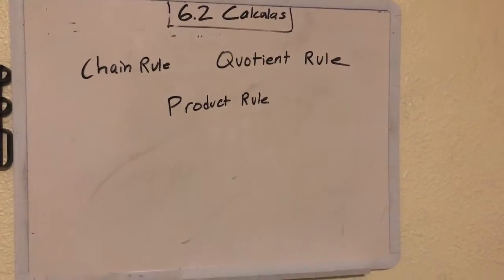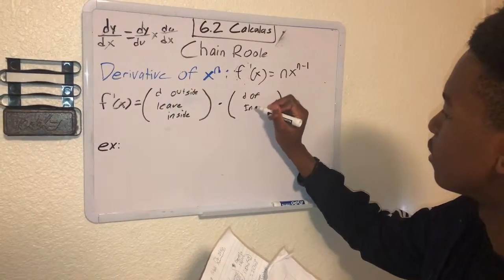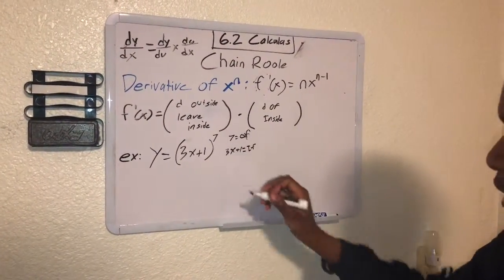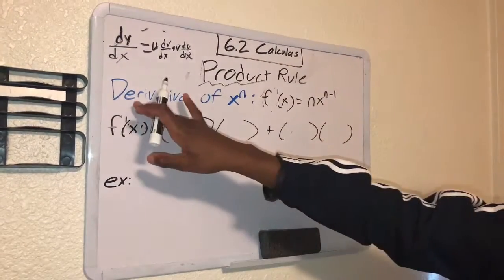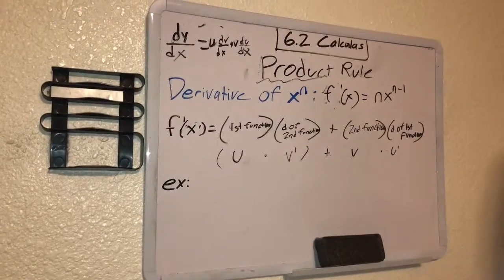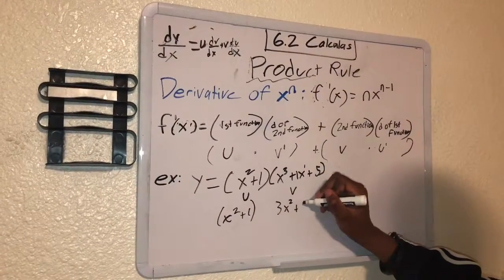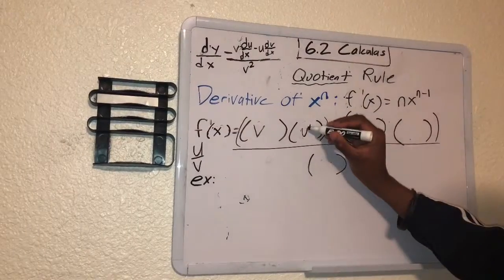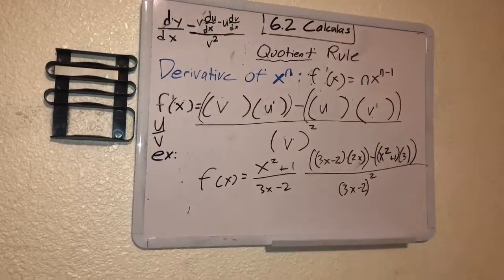IB Calculus Semester 2 6.2 Video Project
Obinna Anyamele